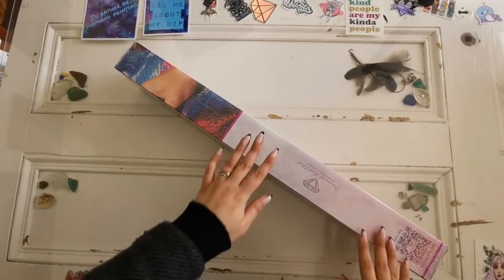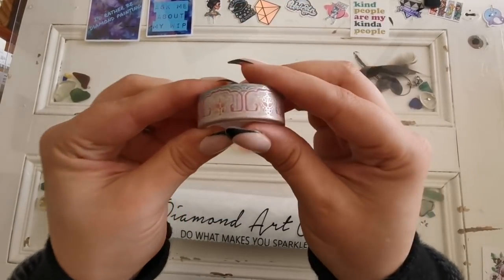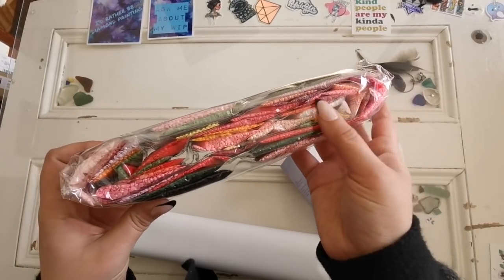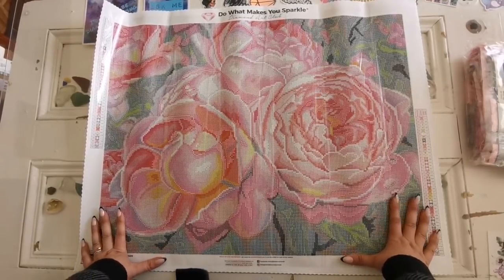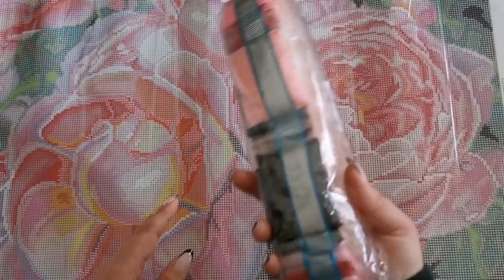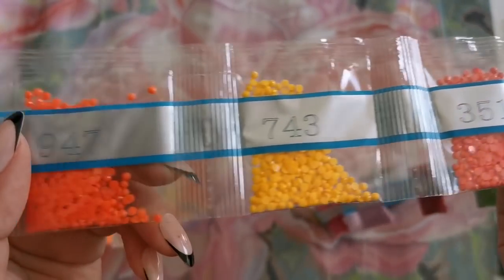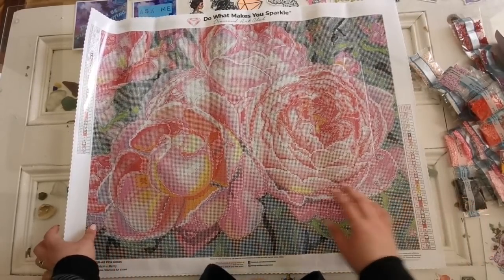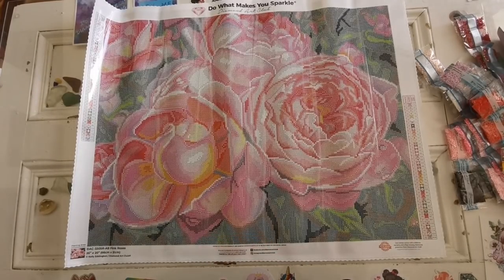Sneak Peek! UNBOXING Pink Roses by Diamond Art Club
This New Release is available Saturday, April 2nd at 9am Pacific Time for Ruby and Diamond Club Members and 9:30am Pacific for General Release.